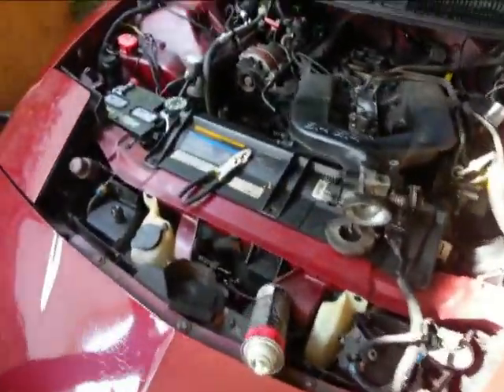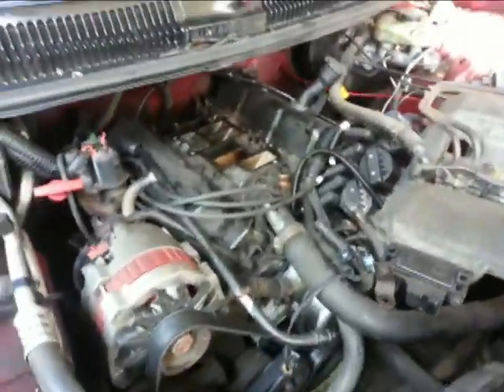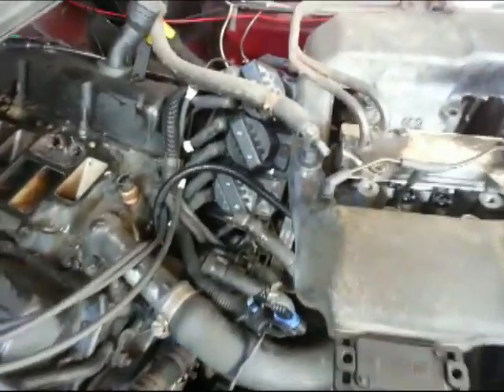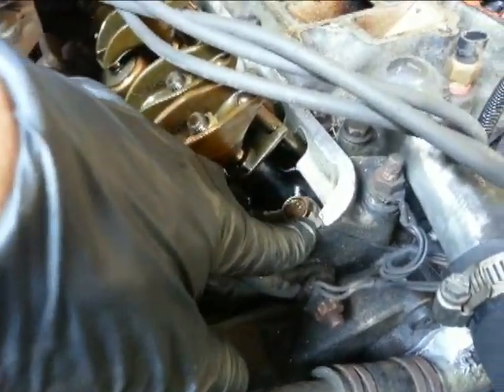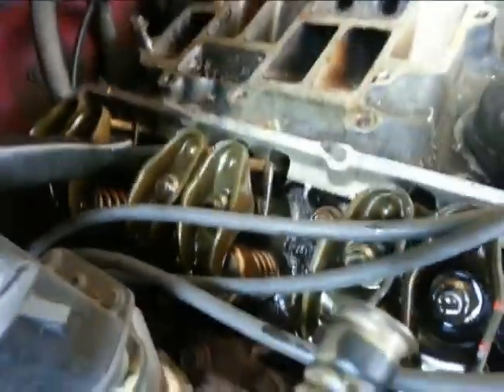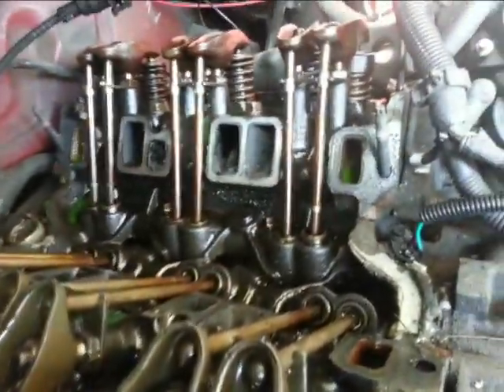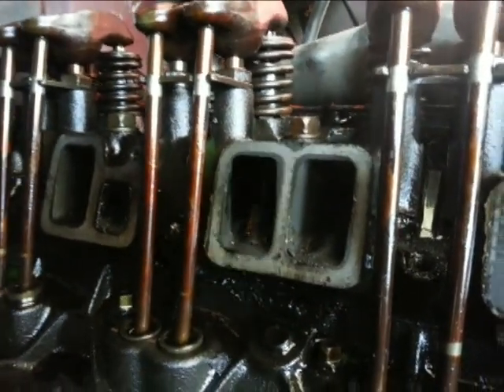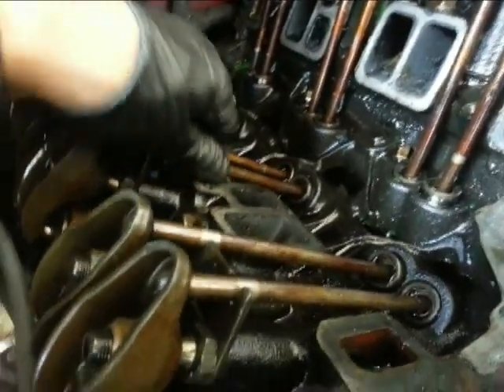Intake gaskets replacement 1993 pontiac firebird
longitudinal 3.4L pontiac firebird engine intake gaskets removal Salvaged videos from memory card